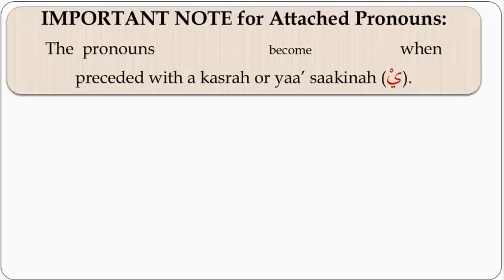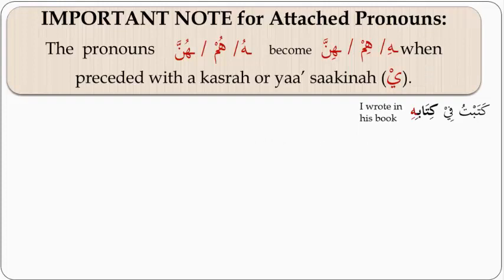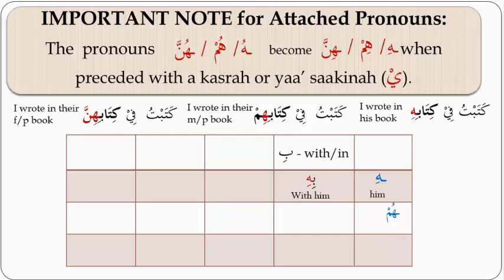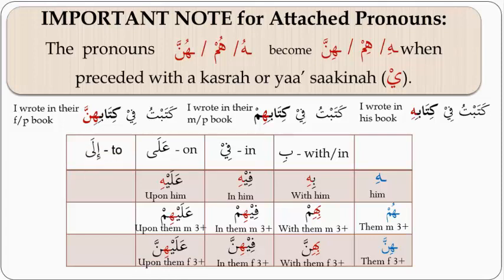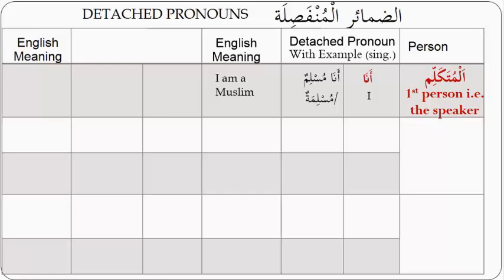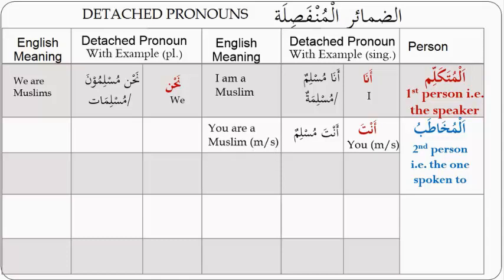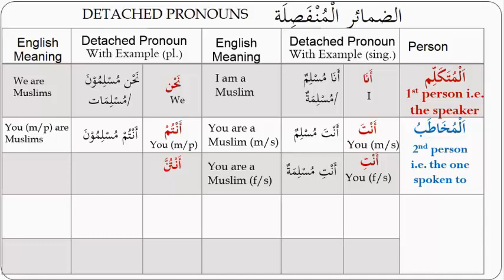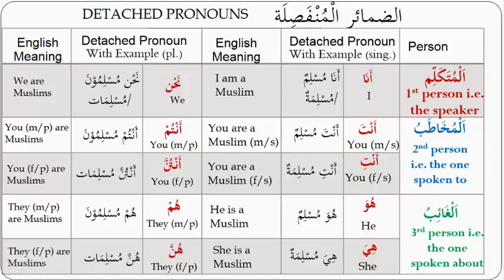The Detached Pronoun | Level 1 - Lesson 7 | Learn Arabic to Understand the Quran for Allaah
Learn Arabic to Understand the Quran for Allah: New Lessons Monday - Friday, Live Classes on Saturdays and Sundays!

Learn Arabic for Allaah -- Reading to Understand -- Online Arabic Course